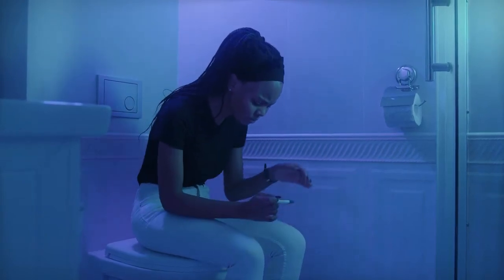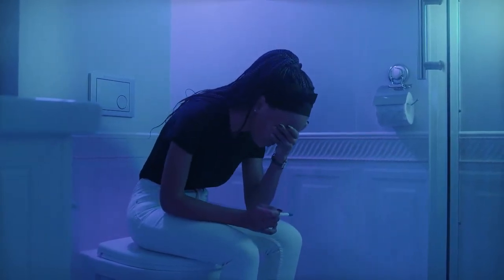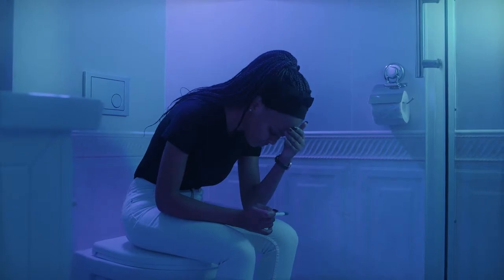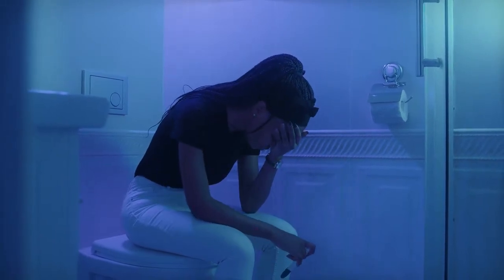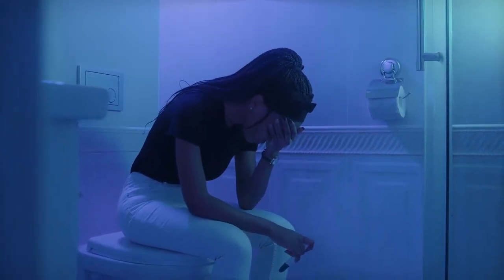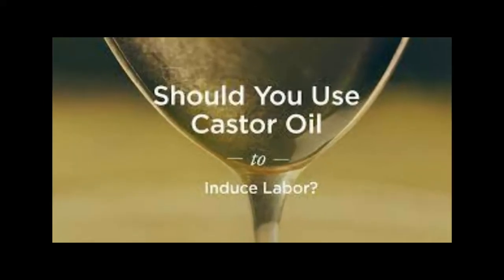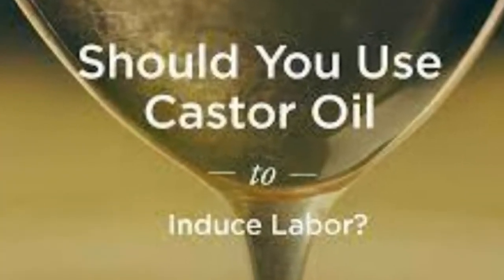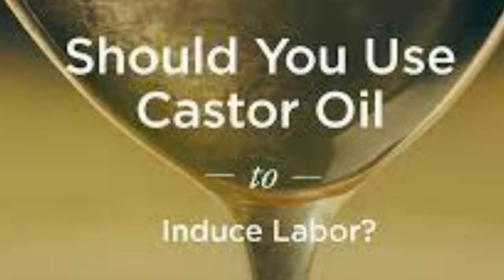castor oil to induce labor is Dangerous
Taking castor oil to induce labor could be risky, and there are no guarantees it will work. Research into castor oil's ability to induce labor has shown mixed results, and it could cause side effects such as diarrhea, nausea, vomiting, and stress on your baby.
Castor oil to induce labor | BabyCenter › Pregnancy › Your Body
About featured snippets
Feedback
People also ask
Is castor oil dangerous to bring on Labour?
Is castor oil safe during pregnancy?
Can castor oil cause birth defects?
How long after taking castor oil will I go into labor?
Feedback

Castor oil to induce labor: Risks and dangers - Medical ... › articles
 According to the University of Texas Southwestern Medical Center, castor oil will likely cause uterine contractions and irritation. Although ...
‎Overview · ‎Does it work? · ‎Risks and side effects · ‎Inducing laborcastor oil to induce labor is Dangerous from

Castor Oil for Labor: Does It Work? - Healthline › health › pregnancy › cast...
When it's effective at beginning labor, castor oil may cause irregular and painful contractions, which can be stressful to mom and baby alike. This can lead to ...
‎Castor oil · ‎Castor oil and labor · ‎Research
castor oil to induce labor is Dangerous from

Can Castor Oil Induce Labor? - What to Expect › ... › Labor & Delivery
 — Unfortunately there's no way to target castor oil so it induces labor without affecting the intestines. That means taking a dose can lead to ...

Castor oil for induction of labour: not harmful, not helpful › ...
by ME Boel · — Conclusions: Castor oil for induction of labour had no effect on time to birth nor were there any harmful effects observed in this large series. Our findings ...

The End is Near: Avoid Using Castor Oil to Induce Labor
 — The contractions caused by castor oil have a very distinctive pattern. They are very close together—in some cases, too close. This can be ...

Using Castor Oil to Induce Labor - Verywell Family › how-to-induce-labor...
 — Castor oil is often used to induce labor, but it may not work and has significant side effects. Never use castor oil in pregnancy without ...